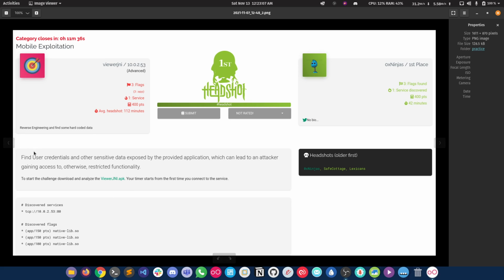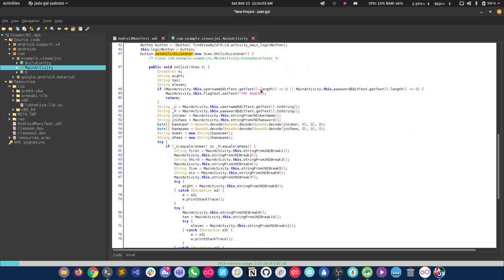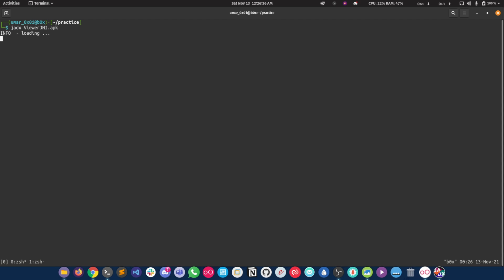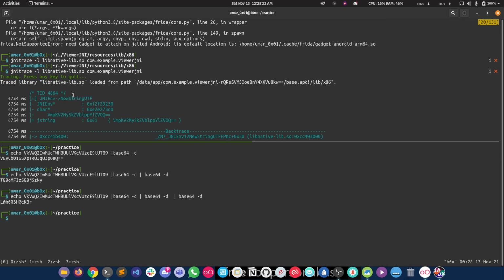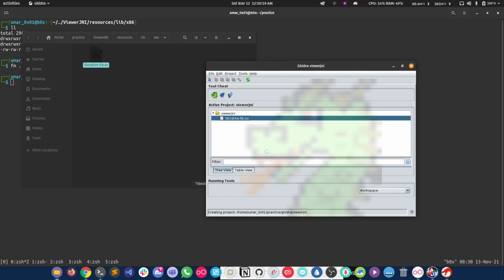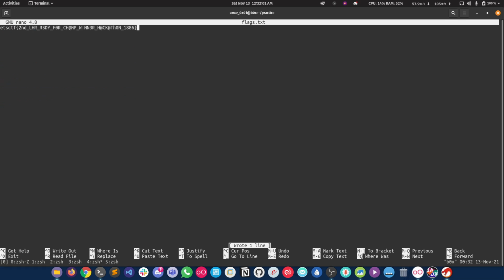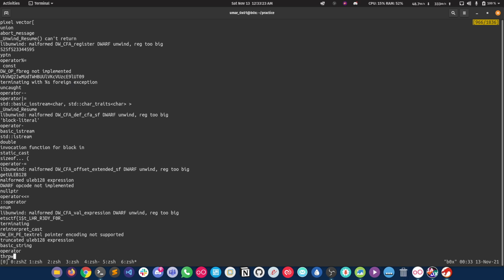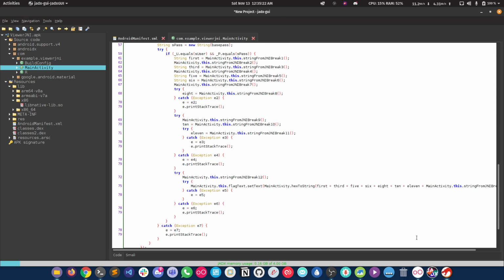ViewerJNI - Android app exploitation | Using Ghidra and JNI trace | CTF | Lahore | CyberHackathon.pk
Hi folks,

This video covers the exploitation of the Android Application "ViewerJNI" from Lahore's 2nd round of CyberHackathon.pk CTF.

We had to use Ghidra to analyze the native library of the application and I also demonstrated little usage of jnitrace (which utilizes Frida) to hook the methods of the native library and print whatever they're returning. Kinda the same as objection but you don't have to add hooks manually!

This will be a video series covering all the mobile applications exploitation of the second round of Lahore and hopefully all the challenges from the whole CTF. I might create videos and upload the other challenges by the next week or so.

Can find me at:
Umar_0x01#0079